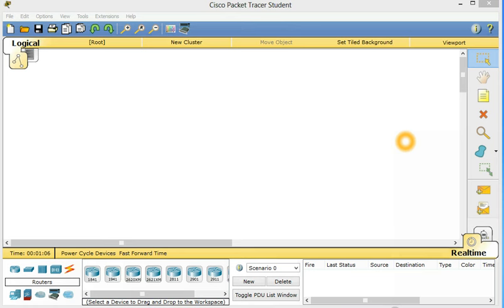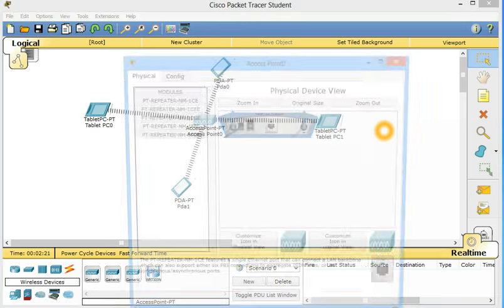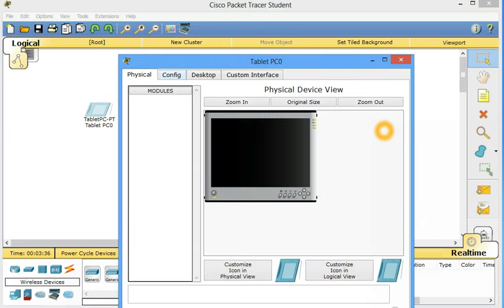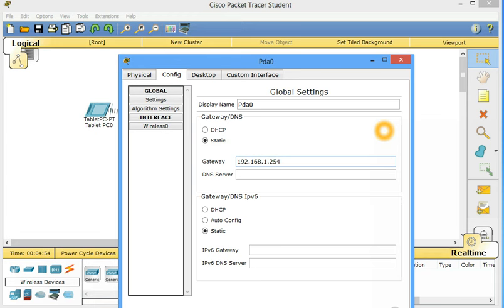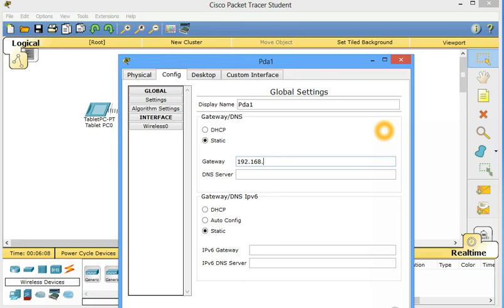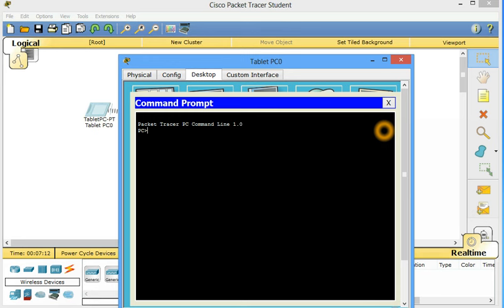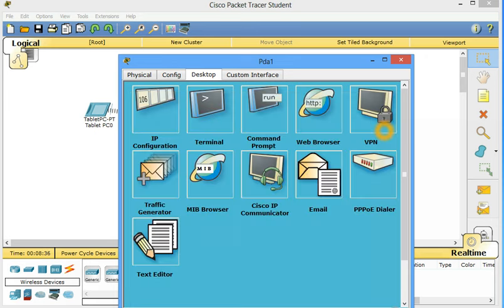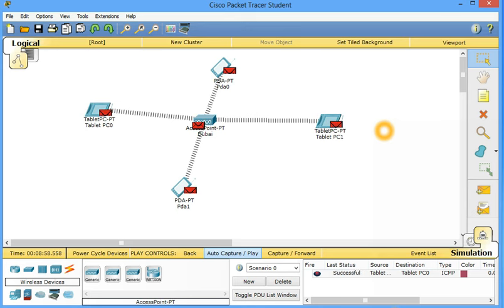creating Wireless Lan in Cisco Packet Tracer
In this video i explain how to create a Wireless Lan in Cisco Packet Tracer.